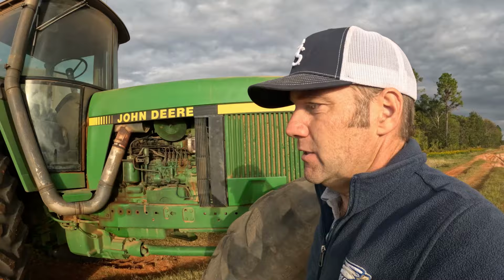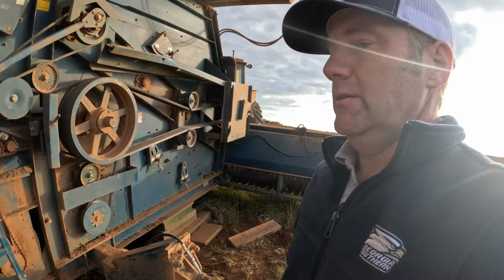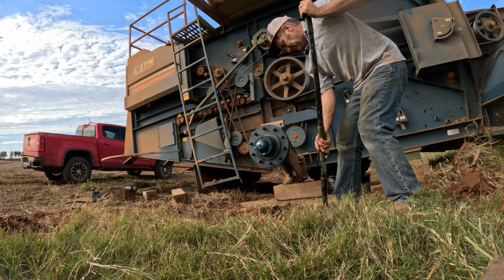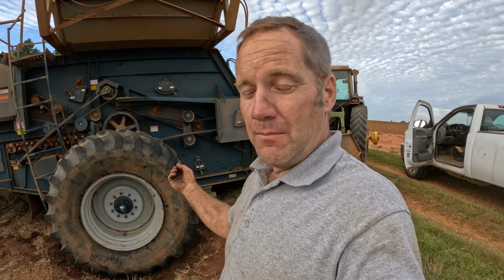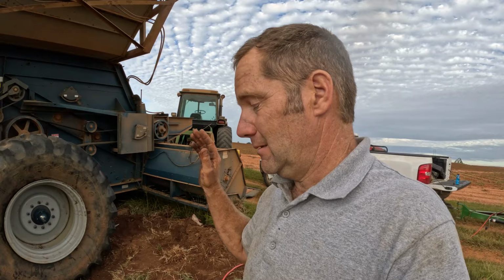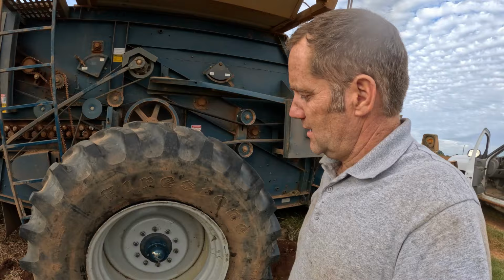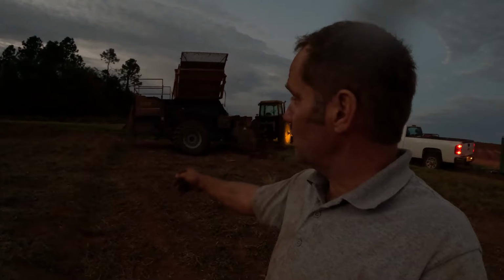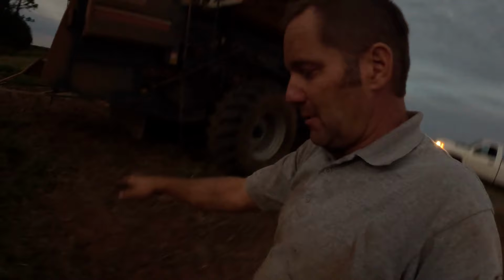Catastrophe on the Farm!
Axle broke and wheel fell off the picker!